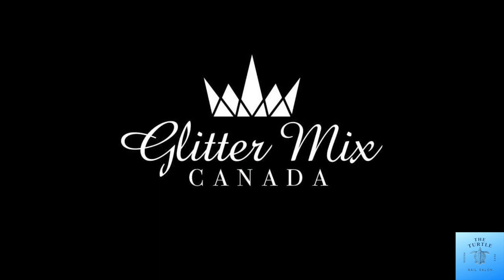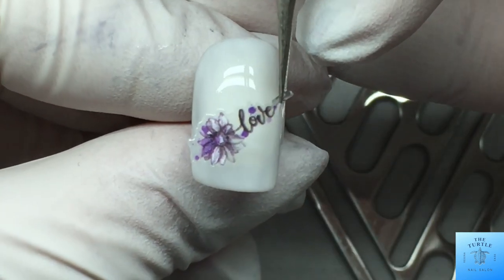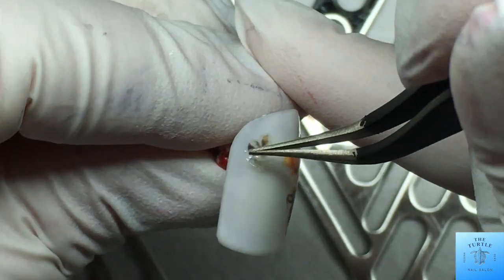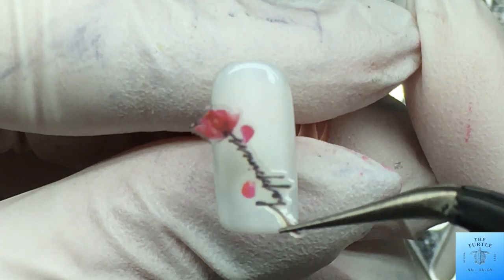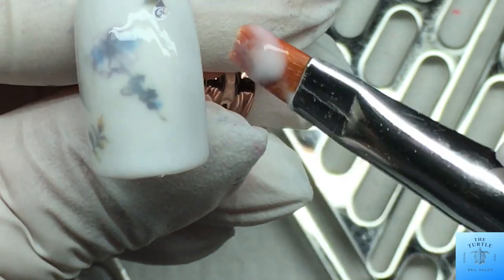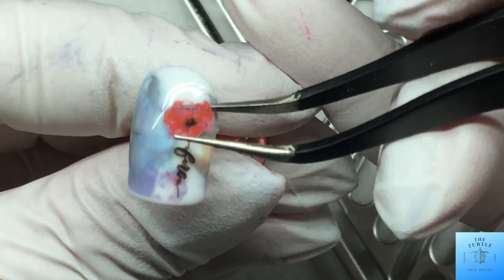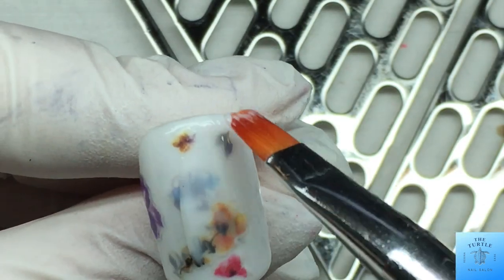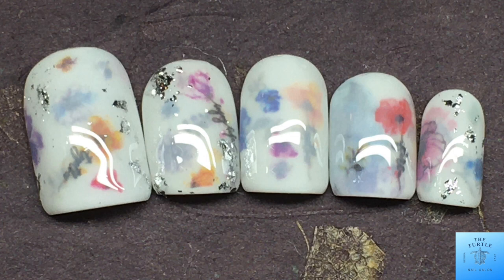Milk Bath Nails Featuring @glittermixcanada1116 With @cndworld Shellac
Today's video is a first for me.  I finally created a set of milk bath nails!  Enjoy!

NO COMMISSION EARNED

The following is a comprehensive list of products in my salon.  I don't use everything each day but if I have mentioned it in the video you will find it in the list below.  Cheers!

(CND products, Hempz products, Dannyco products, LCN products)
(CND products, Hempz products, Cinapro nail art stencils)
(Clear Jelly Stamper, MoYou London(disc), Wildflowers, Hempz, Ugly Duckling, Valentino, Fuzion Gel, EnVogue Nails, Medi Cool products)
(scrapbook organizer, picture frames for all certificates & licenses, Rose Gold 3 tiered cart, The Happy Planner products)
(table legs are gerton, Alex 5 drawer unit, Alex 6 drawer unit)
(drafting chairs, office chair, The Happy Planner products)

Products I film with

iPhone 8
iOttie phone mount
OPI Pedicure Scrub container filled with salt to create weight (the mount gets suctioned to the top of the lid)